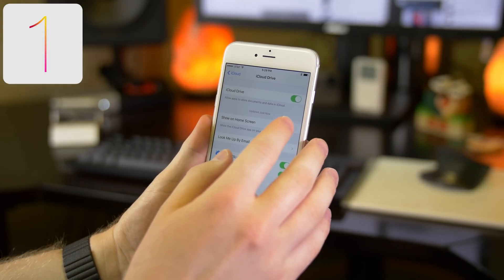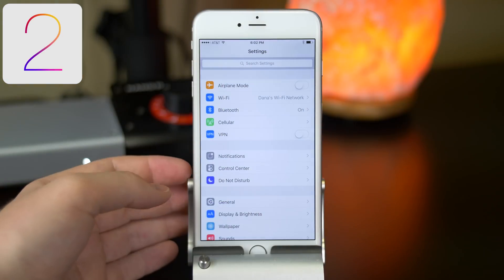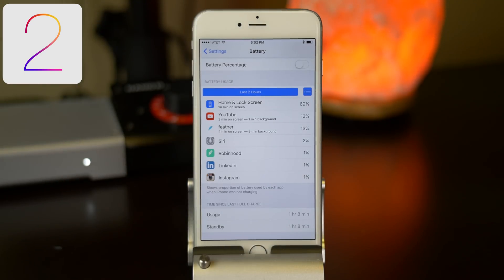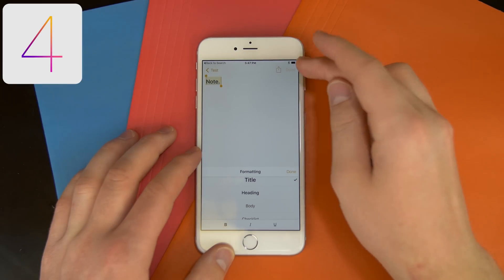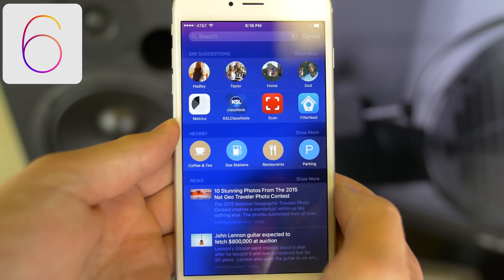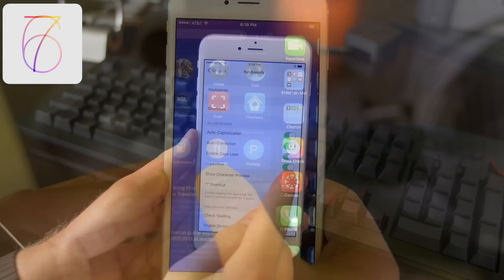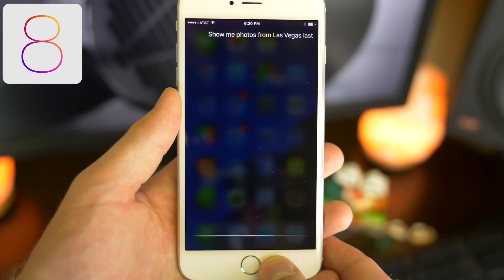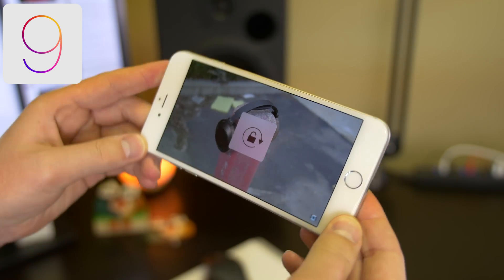Top 9 iOS 9 Features for iPhone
Cupertino announced the new iOS 9, watchOS 2, and Mac OS X El Capitan. Today, we take a look at the top 9 iOS 9 features for the iPhone as the iPad features vary greatly.